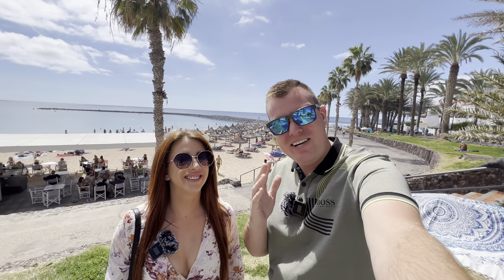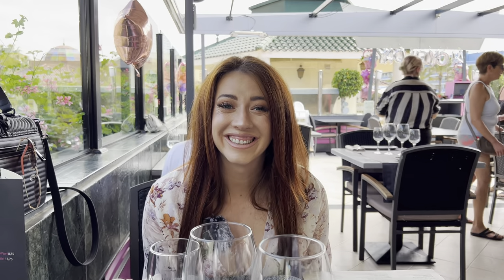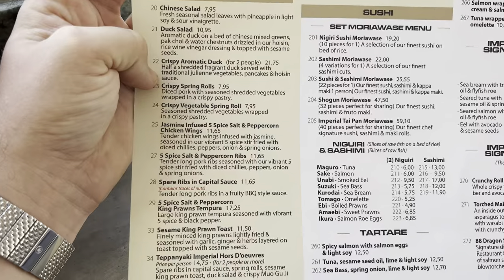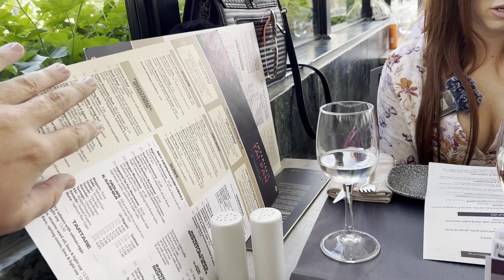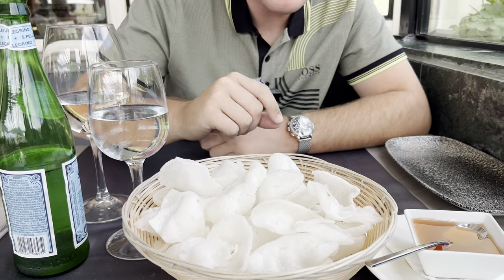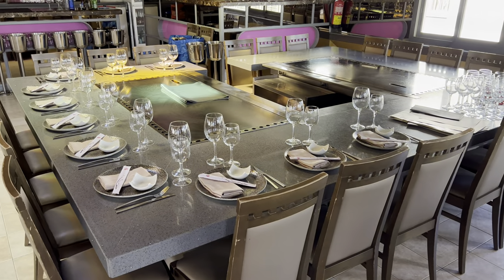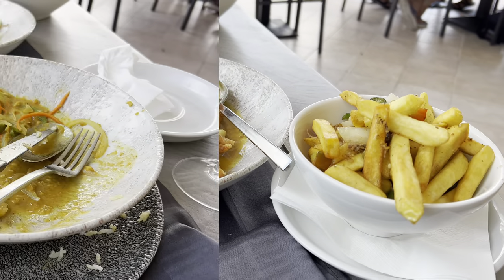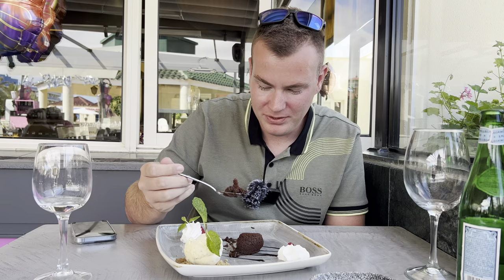The ULTIMATE Chinese in Tenerife? Brunch at Imperial Tai-Pan! Venture Restaurants 🌟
Join me and Laura in Imperial Tai-Pan in Playa De Las Americas as we try out some delicious brunch, cocktails and wine!

VISIT THE KNIGHTSTRIDER WEBSITE for discounts and information on Restaurant/Bar recommendations, Excursions and more